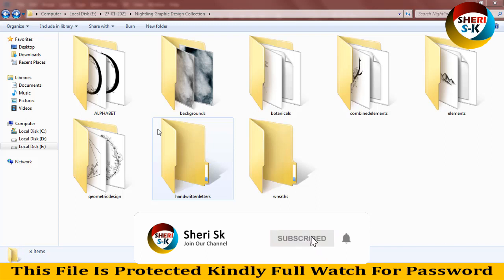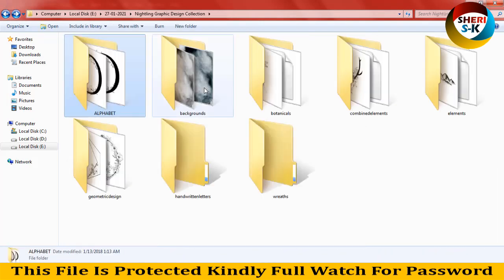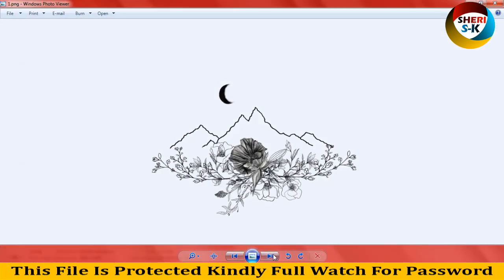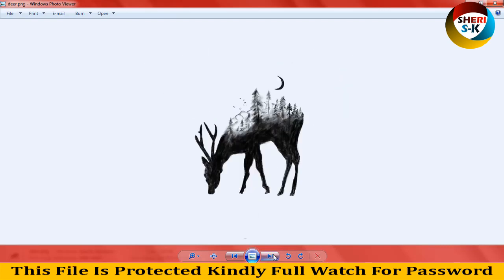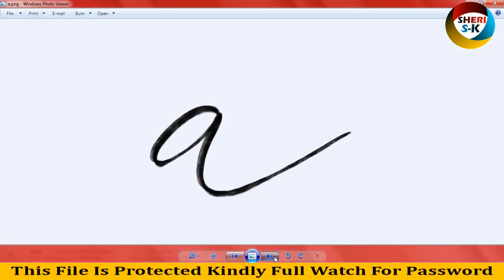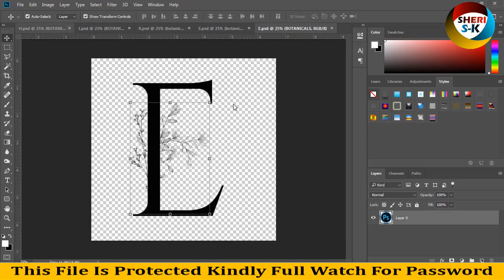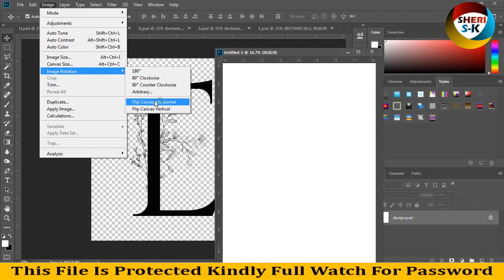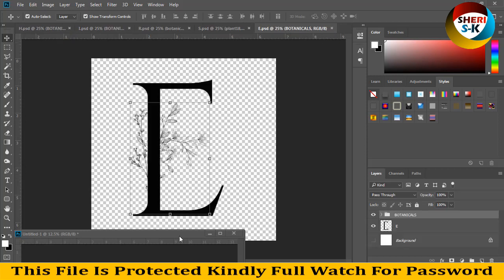Nightling Graphic Design Collection Download In PNG And PSD |English|Photoshop Tutorial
Photoshop Files Templates
Brochures Templates
Business Cards Templates
Tri-Fold Templates
T-Shirts Templates
Bi-Flod Templates
Frames Templates
Book Cover Templates
Infographic Templates
Wedding Album Cover Templates
Professional Stationery
Youtube Thumbnails Templates
Certificate Templates
Banners Templates
Stickers Templates
Logo Templates
Letterhead Templates
Flyers Templates
Poster Templates
Cv Resume Templates
Slideshow Templates
Promo Templates
Logo IntroTemplates

Nightling Graphic Design Collection Download In PNG And PSD